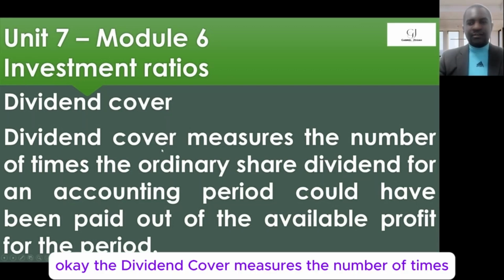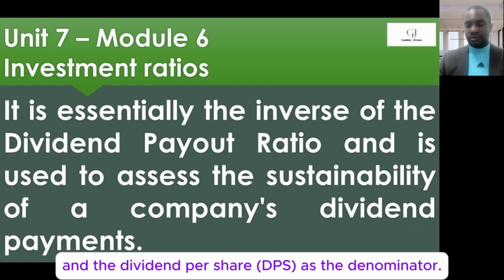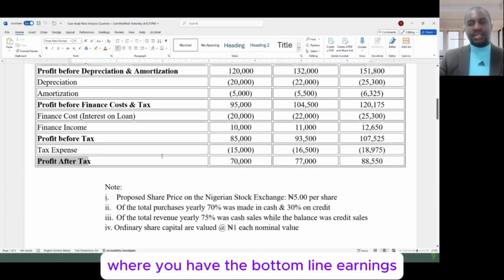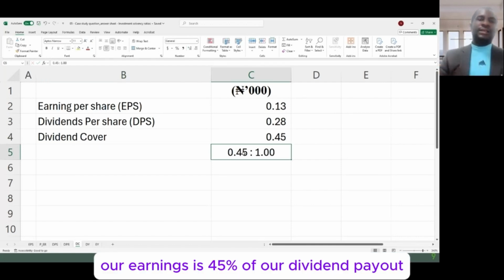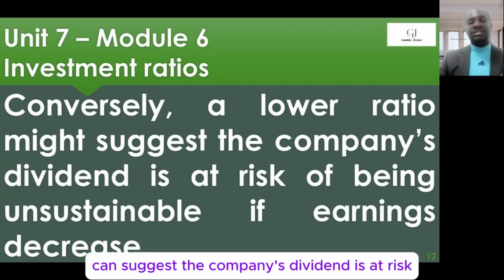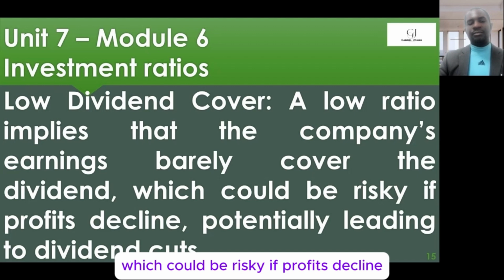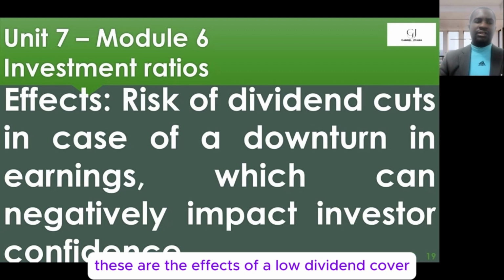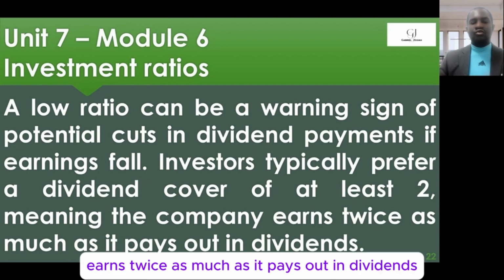Dividend Cover Calculated and Explained with Example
CHAPTER 2-Financial Statement Analysis - Unit Seven (7) - Module 6_Investment ratios - (6) - Dividend Cover

Dividend Cover is a financial metric that measures how many times a company’s earnings can cover its dividend payments to shareholders. It is essentially the inverse of the Dividend Payout Ratio and is used to assess the sustainability of a company's dividend payments. A high dividend cover ratio indicates that the company has ample earnings to continue paying dividends, even in the face of profit fluctuations.
Formula
Dividend Cover:                  Earnings Per Share (EPS)
                                                Dividends Per Share (DPS)
Where:
Earnings Per Share (EPS) is the portion of the company’s profit allocated to each outstanding share of stock.
Dividends Per Share (DPS) is the total dividends paid out divided by the number of shares.
Meaning
Dividend Cover shows how many times a company’s earnings can pay its dividends. A higher ratio indicates that the company has more than enough profits to cover its dividend payments, signaling financial strength. Conversely, a lower ratio might suggest the company’s dividend is at risk of being unsustainable if earnings decrease.
Implication
High Dividend Cover: A high ratio suggests that the company is in a strong financial position and can easily afford to pay dividends, with plenty of earnings left for reinvestment or to buffer against future downturns.
Low Dividend Cover: A low ratio implies that the company’s earnings barely cover the dividend, which could be risky if profits decline, potentially leading to dividend cuts.

Cause & Effect
High Dividend Cover:
Causes: Strong earnings, conservative dividend policy, or prioritization of reinvestment over dividends.
Effects: Provides a safety margin for dividend payments, reassuring investors that the company can maintain or increase dividends over time.
Low Dividend Cover:
Causes: A high dividend payout policy or lower profitability.
Effects: Risk of dividend cuts in case of a downturn in earnings, which can negatively impact investor confidence.

Conclusion
Dividend Cover is a key measure of the sustainability of a company’s dividend payments. A higher ratio suggests that the company is well-positioned to continue paying dividends even in tough times, providing stability for investors. A low ratio can be a warning sign of potential cuts in dividend payments if earnings fall. Investors typically prefer a dividend cover of at least 2, meaning the company earns twice as much as it pays out in dividends.